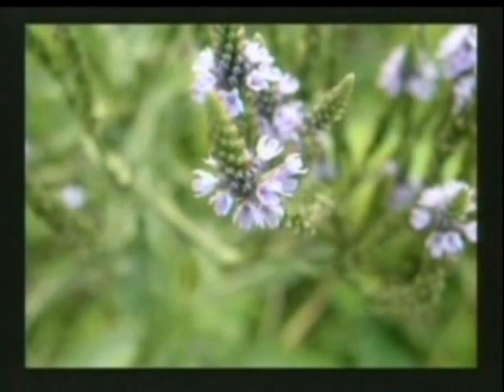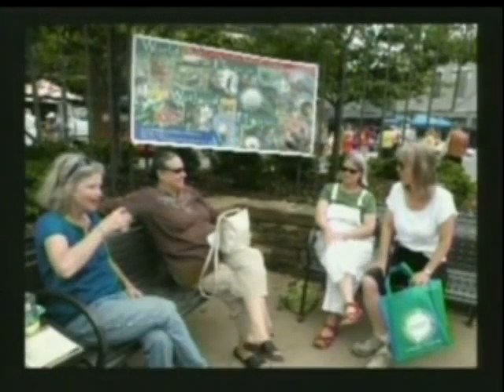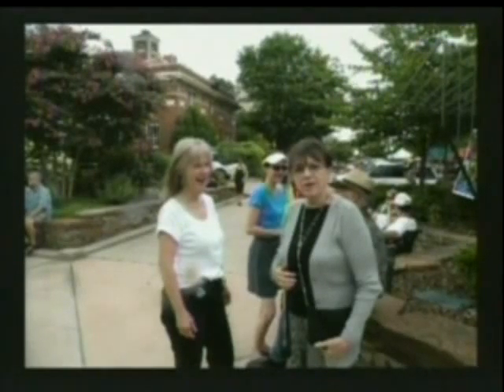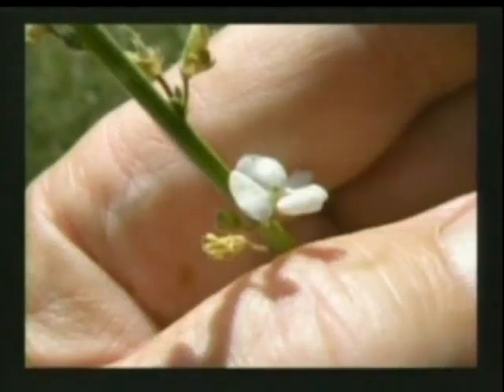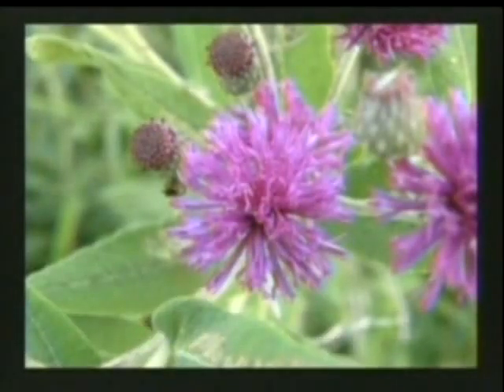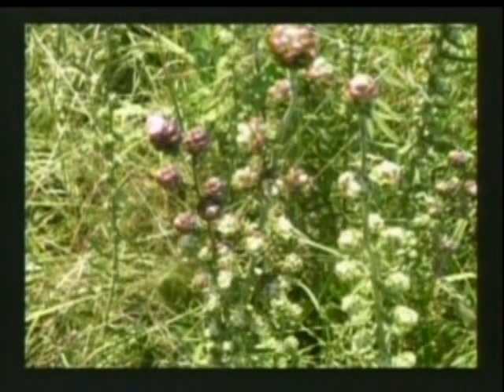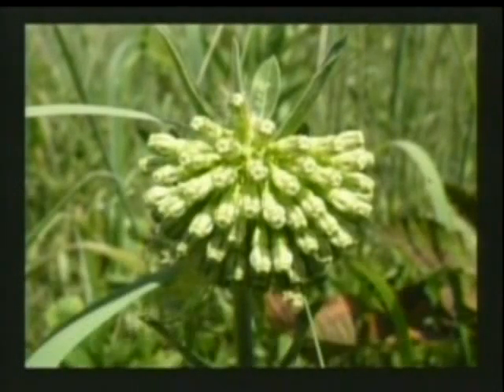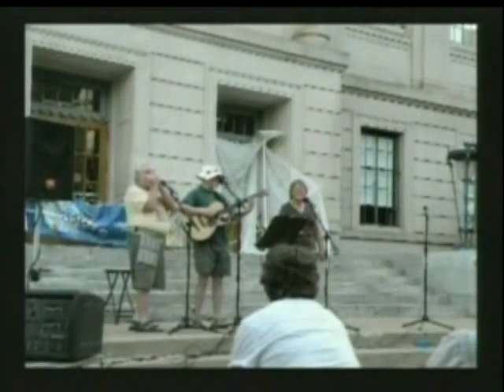Aubrey Shepherd 2 takes plus tree landscape DVD_VIDEO_RECORDER_Title_02_01.asf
Aubrey James Shepherd records 2 short takes from CAT plus his comments on Tree and Landscape Committee about needing wetland delineator in Fayetteville City Government